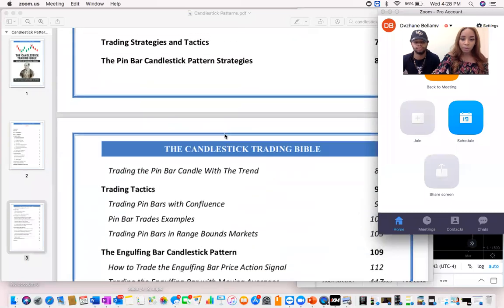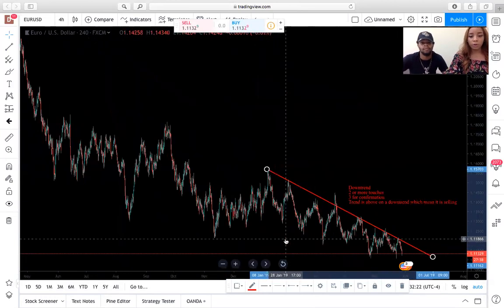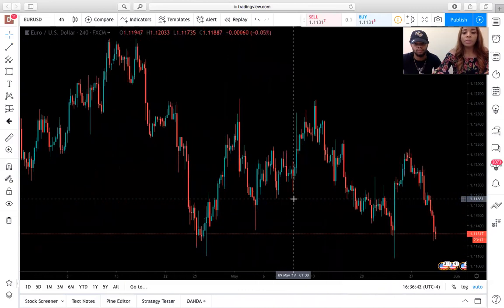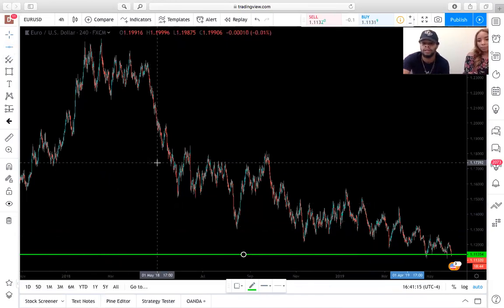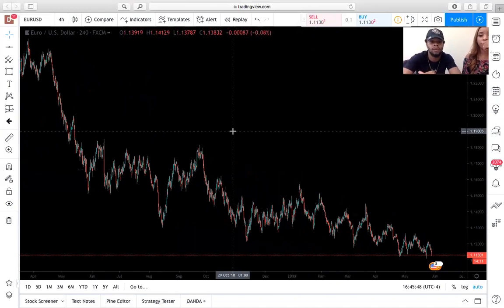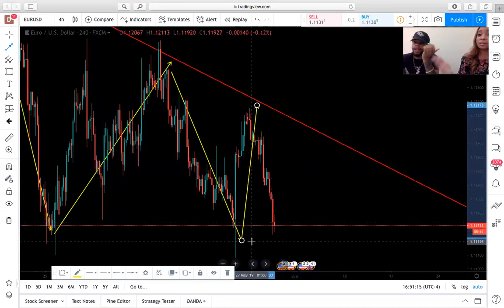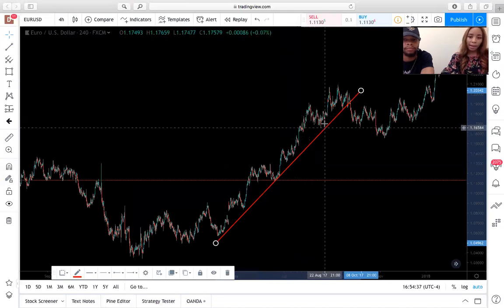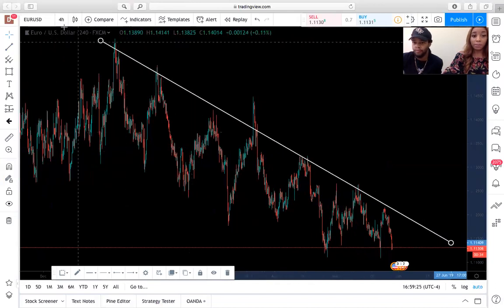Forex Fundamentals: Trendlines, Sup/Res, Pullbacks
Technical Analysis | Trendlines, Support/Resistance, Pullbacks